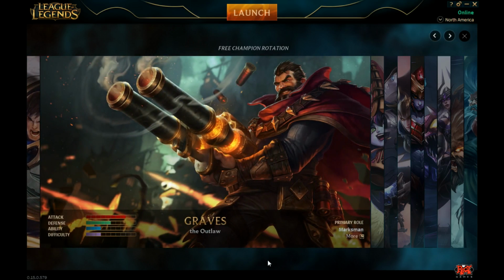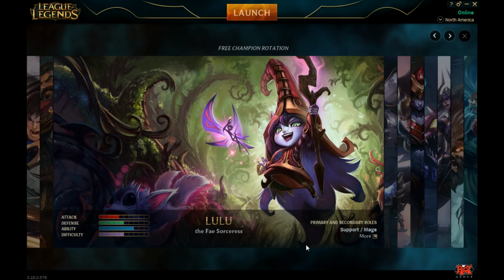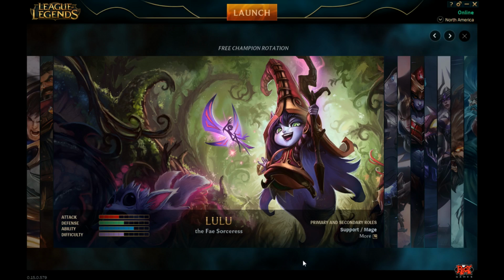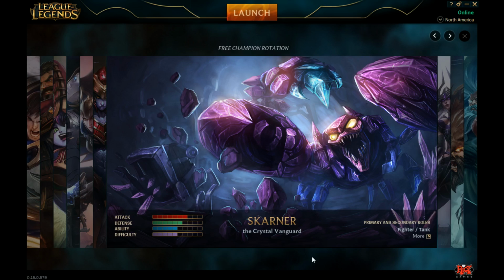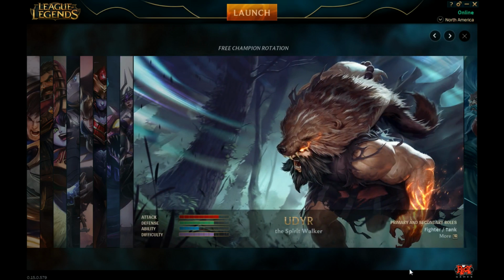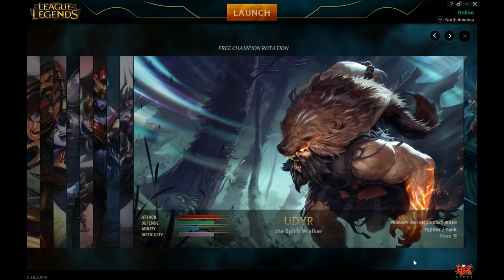Free Week Champion Rotation 6/3/15: Garen, Graves, Lulu....